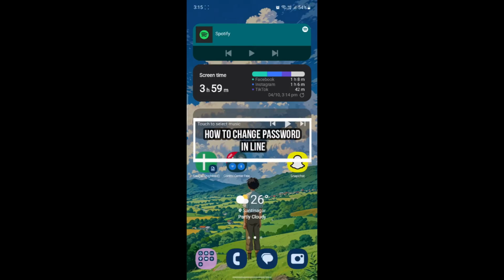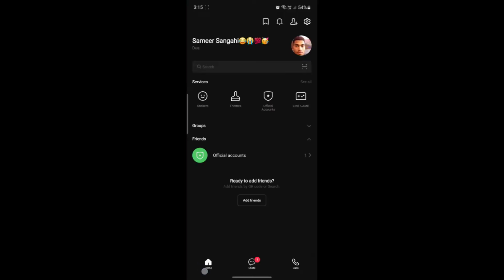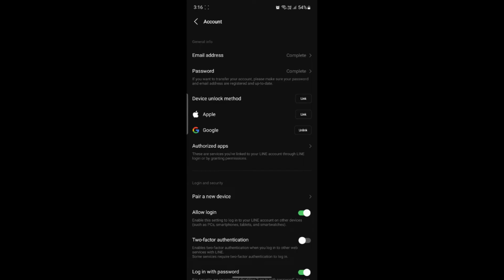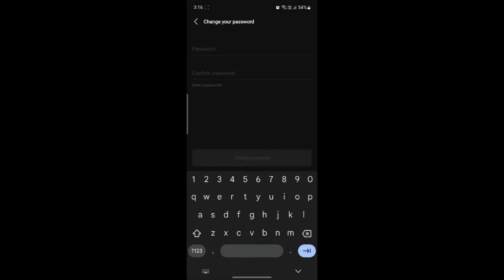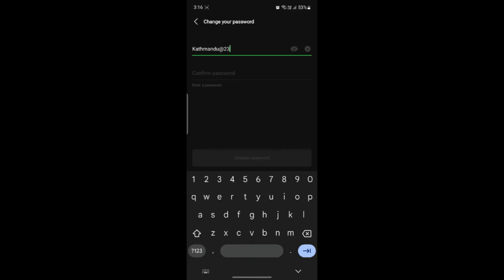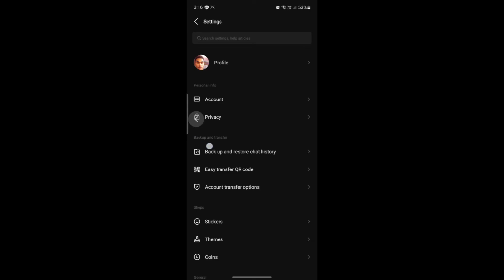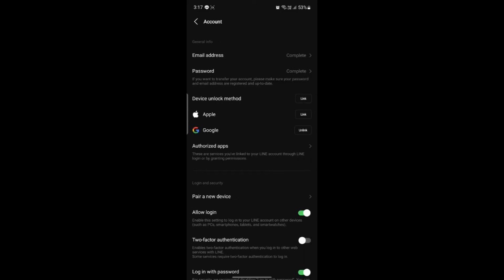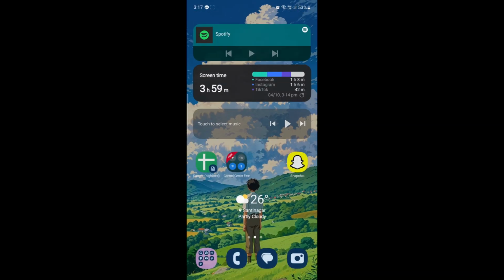How to Change Password in Line 2024?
In this video, I’ll show you how to change your password in LINE! If you're looking to enhance your account security or just want to update your password, I’ll guide you through the simple steps to make it happen.